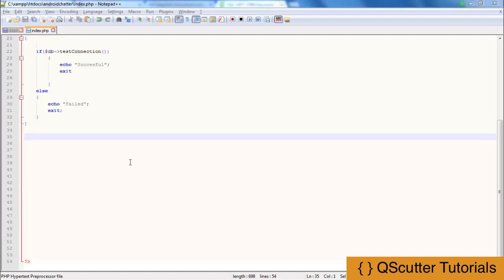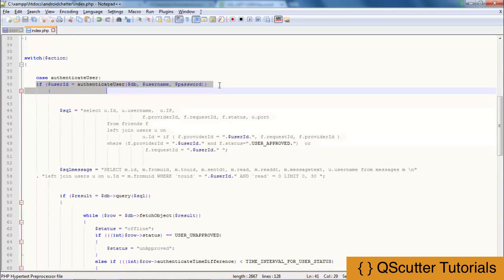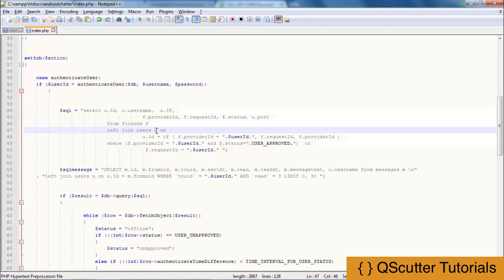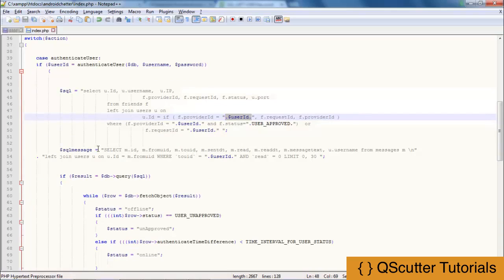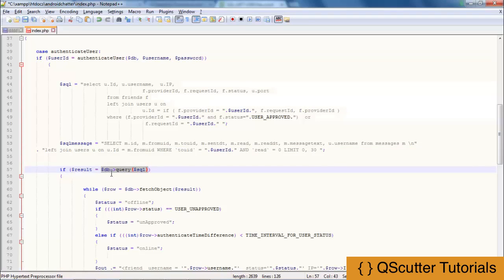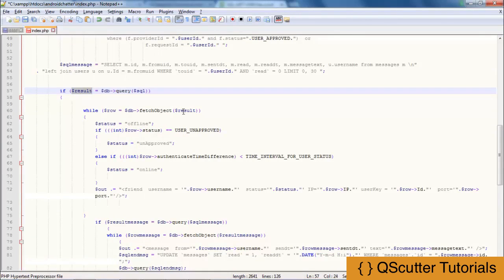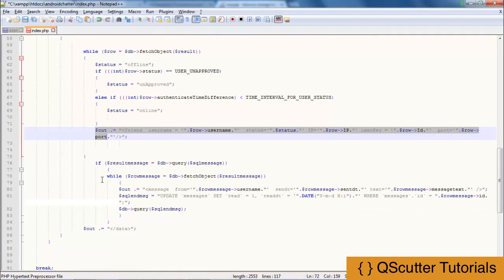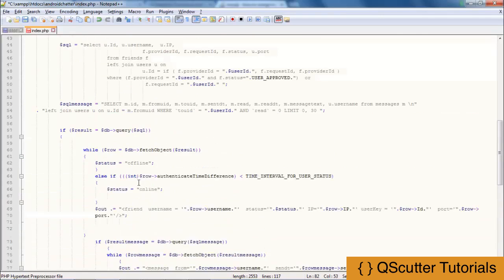8 003 Authenticating User